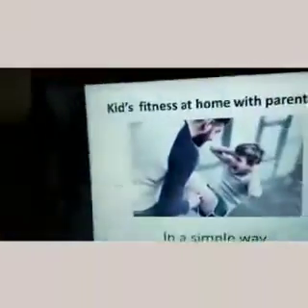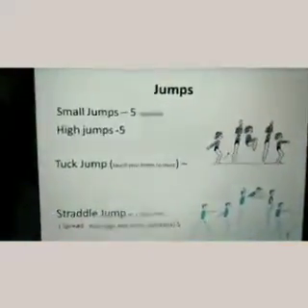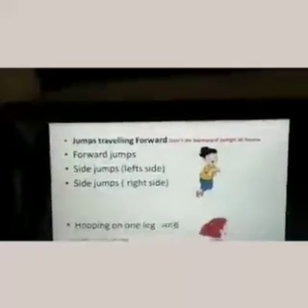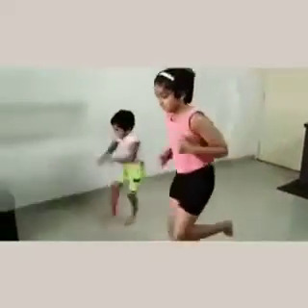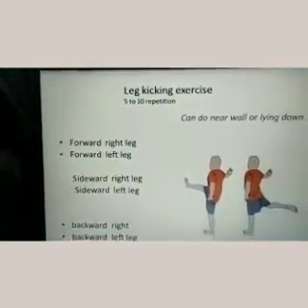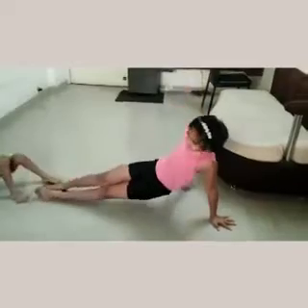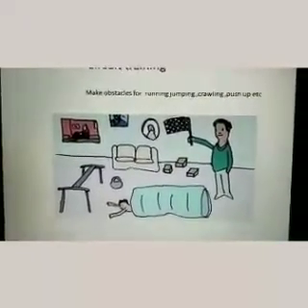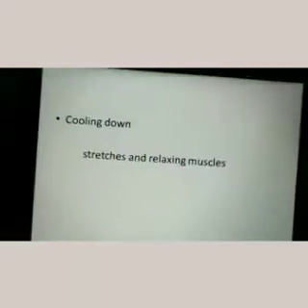Health and Physical Education #11 Home Work Out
Kids learn how to work out from home and stay active and fit. Video credit : Gymnastics Trainer - Mr Sandeep Shinde.